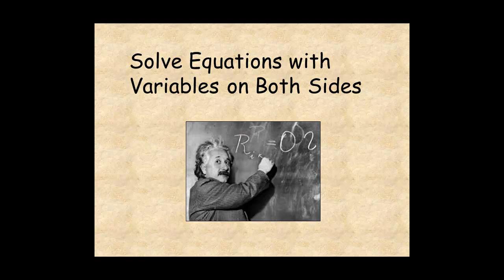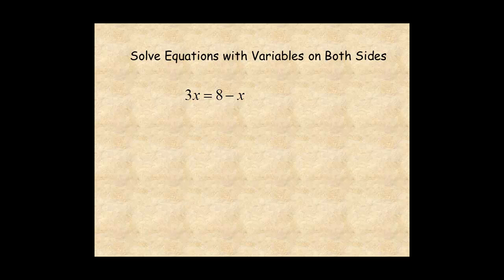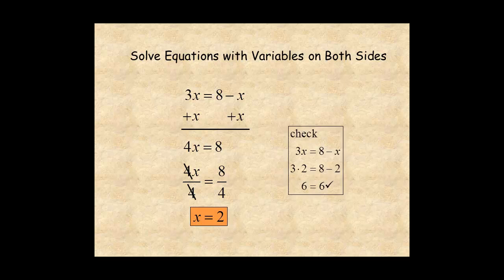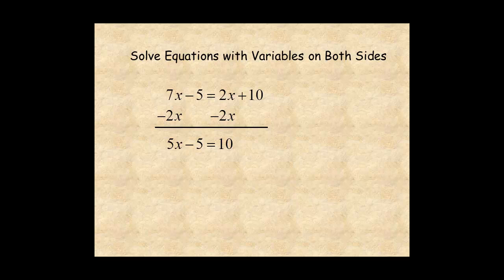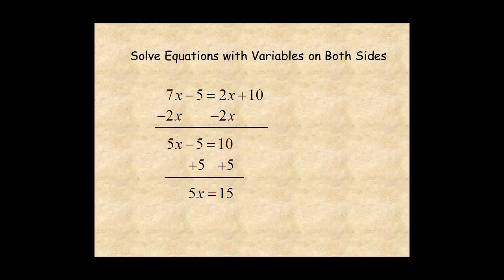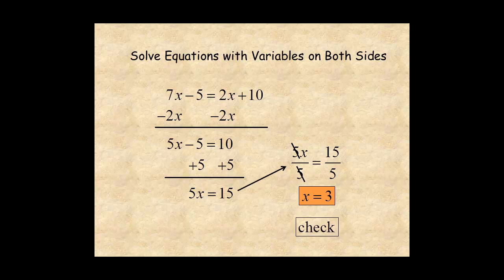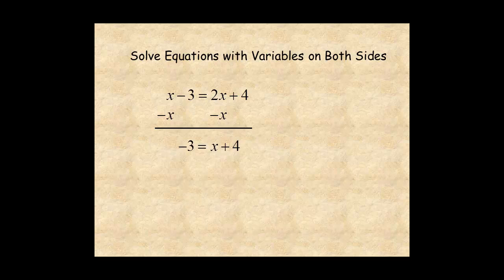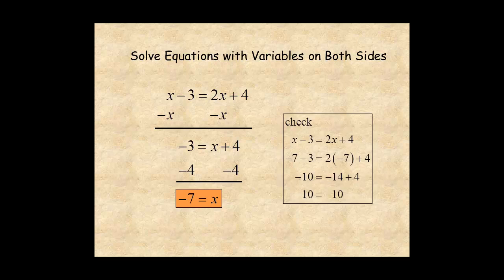Grade 8 Solve Equations with Variables on Both Sides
This lesson shows how to solve equations with variables on both sides.